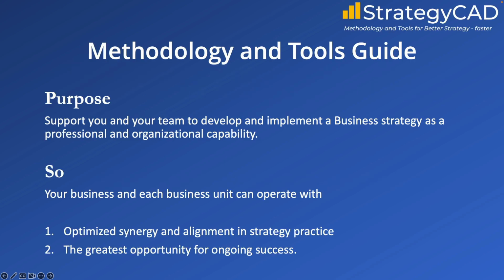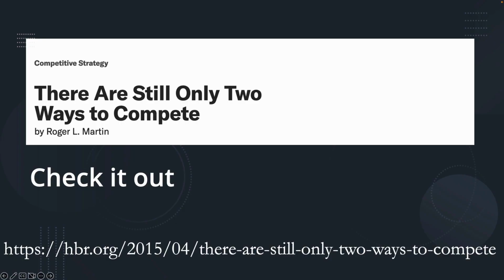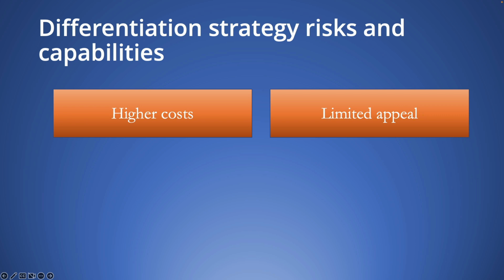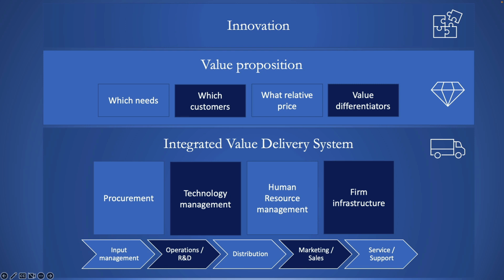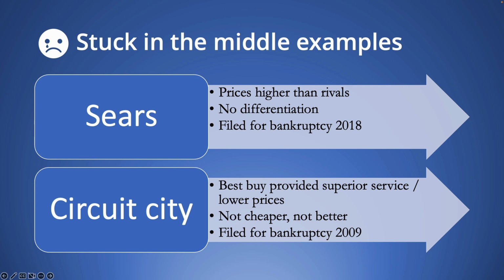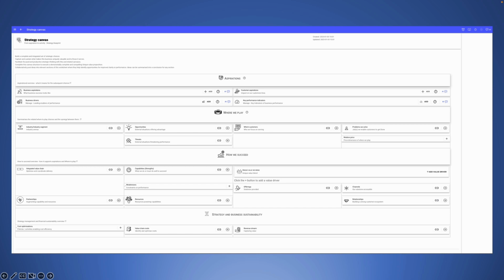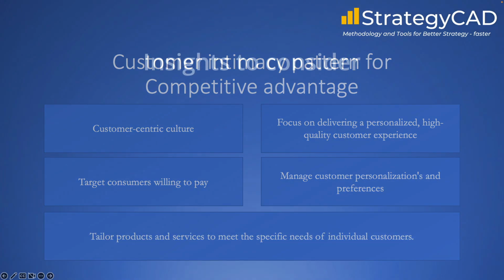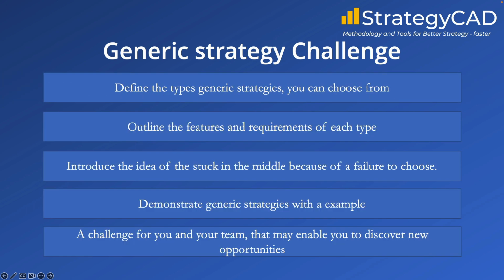Make strategic choices better and faster with Strategy patterns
Jumpstart your strategy specification with generic strategies. Generic strategies provide well defined and viable patterns for obtaining competitive advantage as a template to guide consistency in your strategic choices.

This session introduces or re-introduces generic
strategies, or strategy patterns
Understanding or
refreshing your memory on these strategy patterns
will give you an edge in making your strategic
choices more consistently and faster.

This session outlines for you the types of generic strategies that you
can choose from.
It provides you an outline
of the features and the
requirements of each type.
It then introduces you to the
idea of being stuck in the middle as a consequence
of a failure to choose.
To
demonstrate, you can see an example of how you could apply the one or both of
the generic strategy patterns to an real world scenario.
At the end there is a challenge for you
and your team that may give you some competitive
insights and discovery of a
an opportunity in your market.